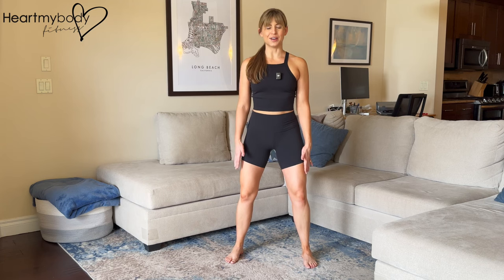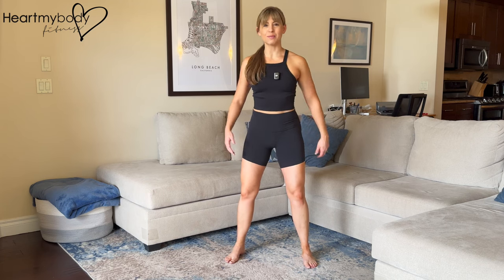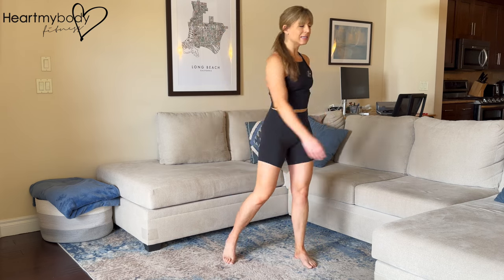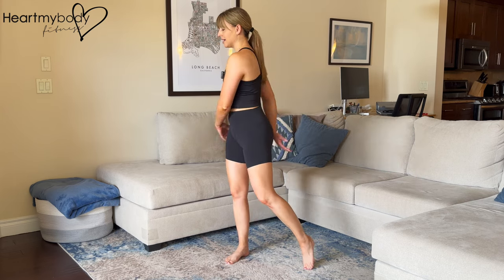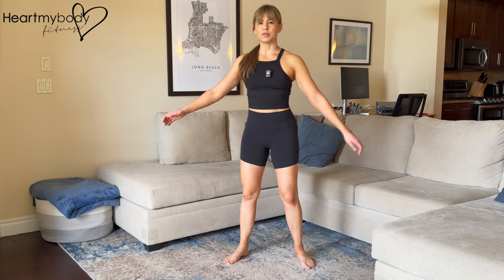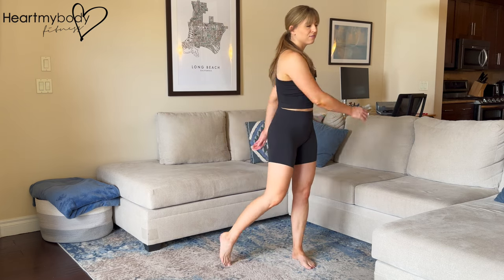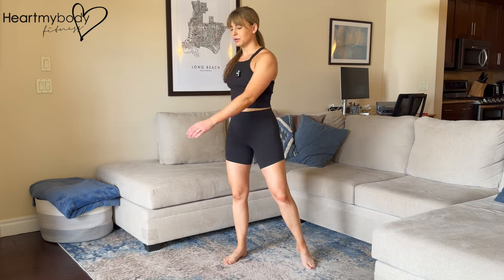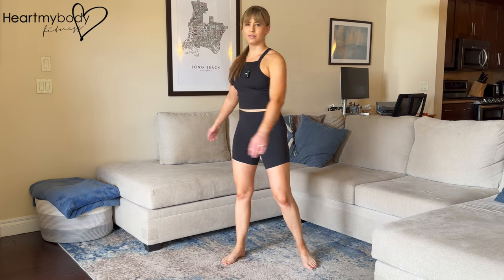How to do Easy Standing Rotations